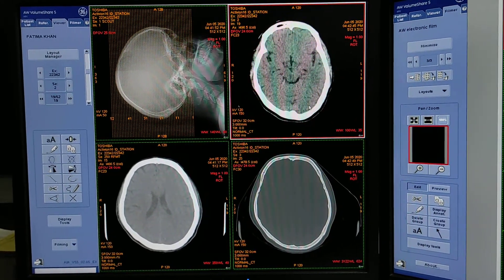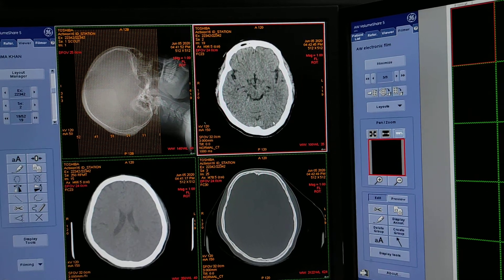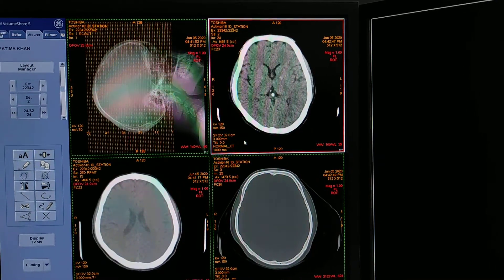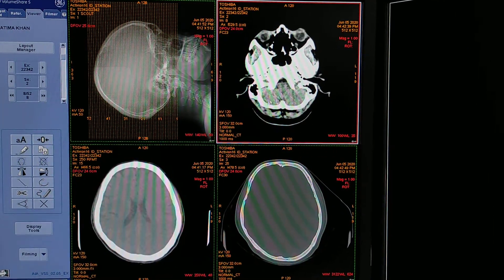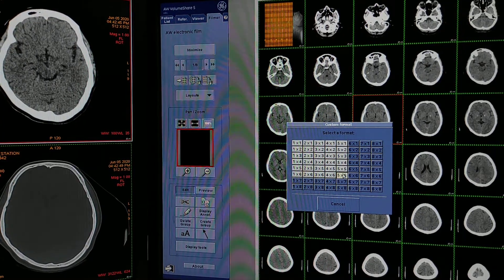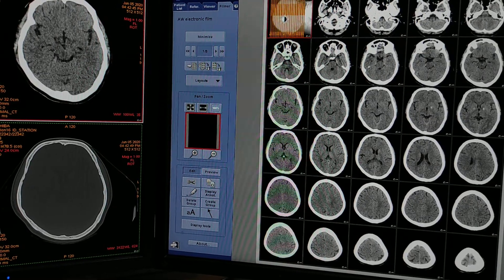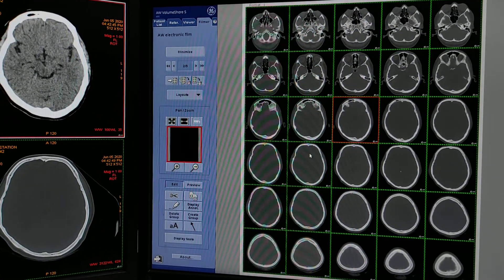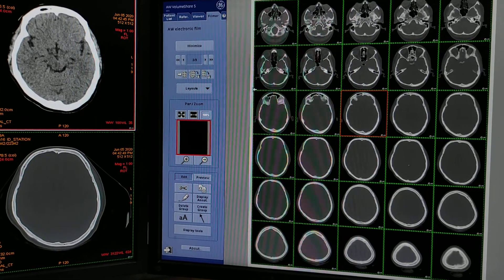Brain CT scan Filming Protocol.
UPI: m.channi@okicici

ct brain scan,
ct brain anatomy,
ct brain angiography,
ct brain interpretation,
ct brain plain,
ct brain angio,
ct brain anatomy in hindi,
ct brain anatomy radiology,
ct brain angiography ge,
ct brain angio filming,
ct brain angiography anatomy,
ct of brain,
ct of brain anatomy,
ct of brain hemorrhage,
how to read a ct brain,
how to read a ct brain scan,
ct brain basics,
ct brain bone window,
ct brain basal ganglia,
ct brain book,
ct brain bone anatomy radiology,
ct brain bleed radiology,
ct brain bones,
ct brain blood,
ct brain contrast,
ct brain coronal view,
ct brain centering point,
ct brain contusion,
ct brain contrast protocol,
ct brain ct anatomy,
ct brain contrast delay time,
ct brain cp angle,
ct brain diffuse axonal injury,
ct brain damage,
ct brain death,
ct brain duration,
ct brain density,
ct brain dose,
ct brain description,
ct brain diffusion,
ct brain emergency,
ct brain edh,
ct brain epilepsy,
ct brain epilepsy protocol,
ct brain extradural haemorrhage,
ct brain encephalomalacia,
ct brain epidural hematoma,
ct brain scan explained,
ct brain filming,
ct brain findings,
ct brain filming ge,
ct brain filming study,
ct brain for stroke,
ct brain for head injury,
ct brain for seizures,
ct brain for vertigo,
ct brain game,
ct brain gliosis,
ct brain grey and white matter,
ct brain geeky medics,
ct brain grey white differentiation,
ct brain guidelines nice,
ct brain hemorrhage,
ct brain how to read,
ct brain hematoma,
ct brain herniation,
ct brain haemorrhage,
ct brain head injury,
ct brain hu values,
ct brain hypodensity,
ct brain interpretation made easy,
ct brain in ge machine,
ct brain in hindi,
ct brain infarct images,
ct brain imaging,
ct brain images reading,
ct brain ischemic stroke,
ct brain kv mas,
ct brain kvp,
ct brain kontras,
ct scan brain kaise hota hai,
brain k ct scan,
brain ct scan kya hota hai,
brain ct scan report kaise dekhe,
brain ka ct scan kaise dekhen,
ct brain lectures,
ct brain lobes,
ct brain left and right,
ct brain lesion,
ct brain lab protocol,
ct brain lateral ventricle,
ct brain levels,
ct brain lab,
ct brain made easy,
ct brain mamdouh mahfouz,
ct brain midline shift,
ct brain machine,
ct brain markings,
ct brain mri brain,
ct brain metastases,
ct brain mass,
ct brain navigating radiology,
ct brain non contrast,
ct brain normal anatomy,
ct brain navigation protocol,
ct brain neonate,
ct brain nice,
ct brain non contrast stroke,
ct brain negative,
ct brain or mri brain,
ct brain or ct head,
ct brain occipital lobe,
ct brain orientation,
ct brain of sah,
ct brain orbit,
ct brain of stroke,
ct brain of ischemic stroke,
ct brain pathology,
ct brain positioning,
ct brain plain scan,
ct brain plain study,
ct brain parts,
ct brain procedure,
ct brain perfusion,
ct brain quiz,
ct brain questions,
ct brain radiology,
ct brain reading,
ct brain reporting,
ct brain reconstruction,
ct brain radiation dose,
ct brain right and left,
ct brain radiology masterclass,
ct brain rsna,
ct brain scan tamil,
ct brain scan hindi,
ct brain scan telugu,
ct brain siemens,
ct brain scan video,
ct brain scan siemens,
ct brain trauma,
ct brain test,
ct brain tumor,
ct brain tutorial,
ct brain technique,
ct brain time,
ct brain thalamus,
ct brain trauma protocol,
ct brain uncontrasted,
ct brain uncal herniation,
ct brain unremarkable,
ct brain untuk apa,
ct scan brain in urdu,
ct brain venography,
ct brain venogram,
ct brain vs mri brain,
ct brain venography technique,
ct brain vs ct head,
ct brain views,
ct brain vascular territories,
ct brain video,
ct brain with contrast,
ct brain without contrast,
ct brain with mr diffusion,
ct brain with pns,
ct brain with bone window,
ct brain window,
ct brain with dwi,
ct brain with contrast cpt code,
ct brain 2 year old,
ct brain 3d image,
ct brain 3d,
ct brain 3rd ventricle,
ct brain 4th ventricle